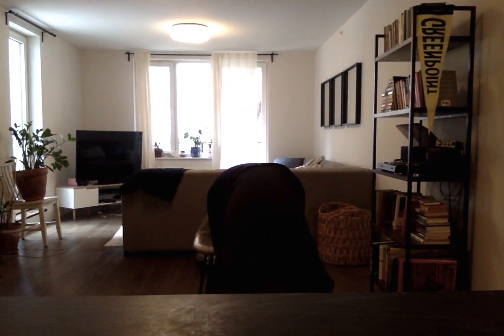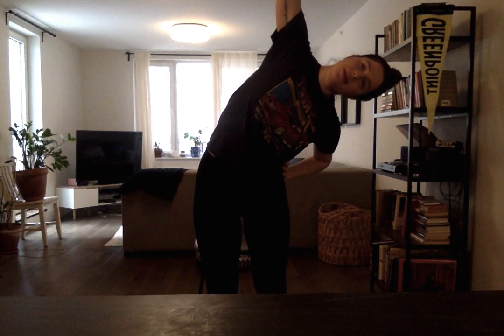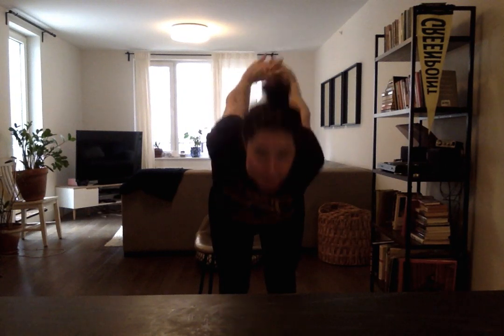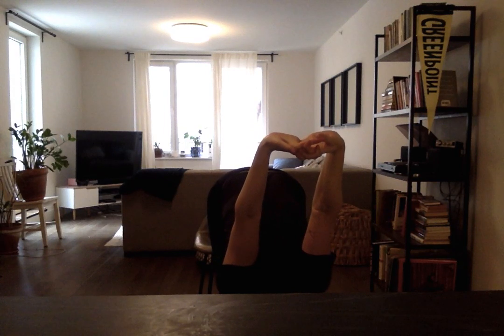Happy Monday! March 30, 2020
Good Morning! Follow along with today's daily stretch and listen to the announcements at the end. FOUR THINGS:

1. What activity did you do this weekend that did NOT involve a screen?
2. TTQA of the Day: What is your favorite food to eat for breakfast?
3. Staff - we have a Google Hangout meeting tomorrow at 10:30.
4. Students - we will meet Wednesday at 11:00

Have a wonderful day! I can't wait to "see" you all in our Google Classroom.

Love, Ms. Sarah